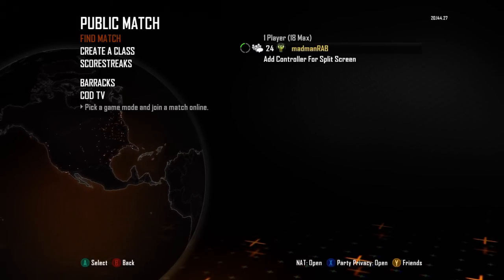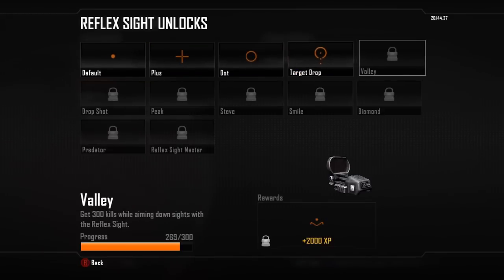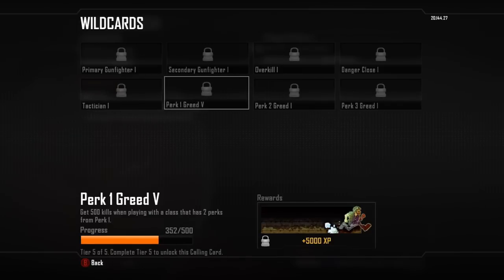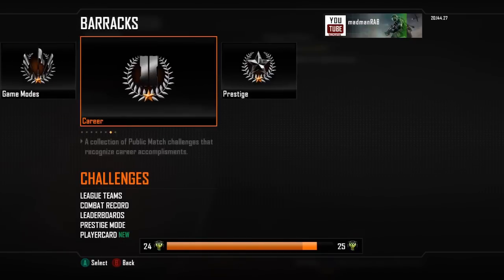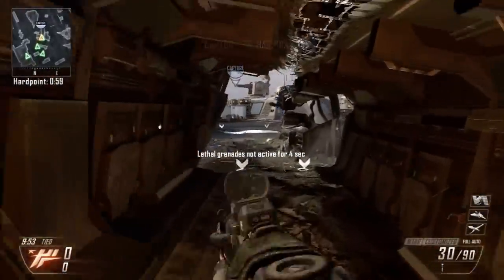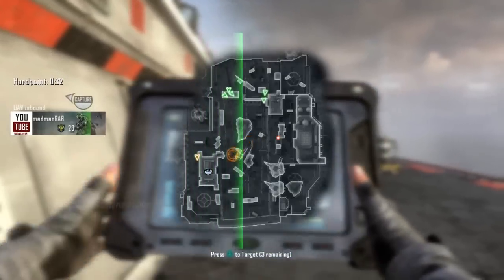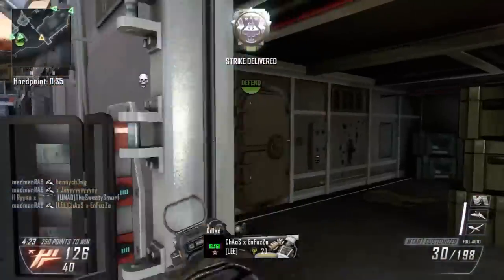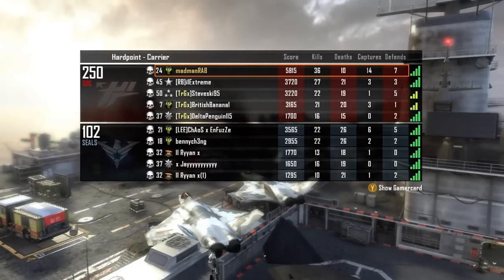Black Ops 2: Rank Up Online FAST w/ Complete Step By Step Guide (Classes, GameMode, Gameplay)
Skip to the Part Of The Video You Want!:
00:00 - 08:05 Custom Classes & Challenges
08:05 - 09:24 This Is How To Play HardPoint To Get 5k+ Score Per Match!
09:24 - 16:33 Full Gameplay Guide Of HardPoint With More Tips

Written Guide To Ranking Up In Black Ops 2 Multiplayer FAST:
1. Play HardPoint (the way I show above ) and complete challenges. It's that simple!

2. Focus on the challenges for all the different guns, attachments, perks, wildcards, lethals, tacticals... EVERYTHING! (all found in the Barricks to track progress)

3.Play the objective!

4. Scorestreaks: Use "support" streaks such as the UAV, Counter UAV, Orbital VSAT you get so many points via assists.

5. Enjoy getting to master prestige in no time

- madmanRAB

Thanks,
Robert